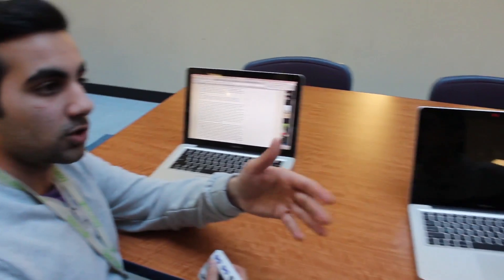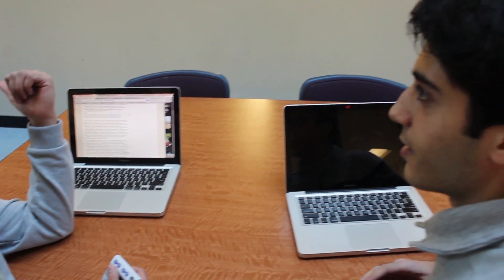A day in the life of the Ask Lab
This video presents a typical day of a student at the Ask Lab. The lab explores protein misfolding events, which have contributed to the development of various diseases such as cystic fibrosis, diabetes, and cancer. The lab is mainly interested in the events in the endoplasmic reticulum (ER) that occur when proteins do not fold correctly. The unfolded protein response (UPR) is discussed, which may play a role in the development and further progression of chronic lung diseases. In addition, the video covers what fibrosis is and how we can test that in the lab, as well as the clinical implications. This video features a talk from a PhD student Ehab Ayaub, a Masters candidate Sohail Mahmood and principal investigator, Dr. Kjetil Ask.

This video was created by Health Science 4DM3 students: Mawleshan Pathmajarah, Hassan Alsaleh, Dana Abu-Jazar, Aunima Bhuiya, and Hina Abdulla. McMaster University.